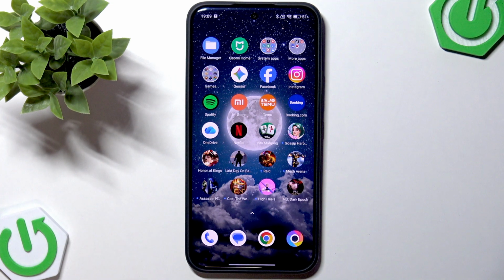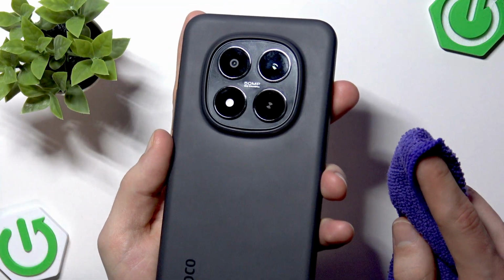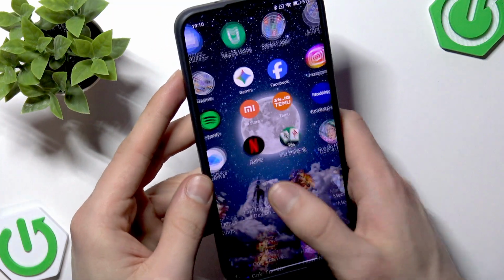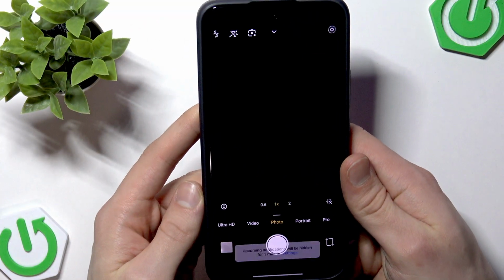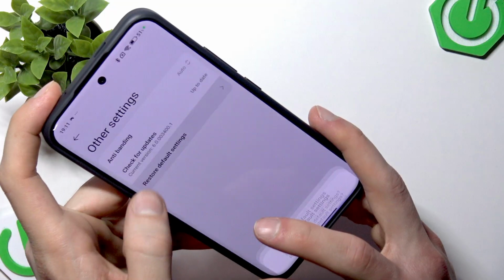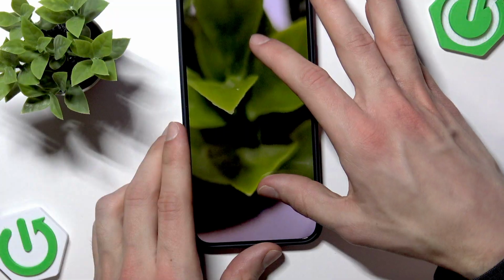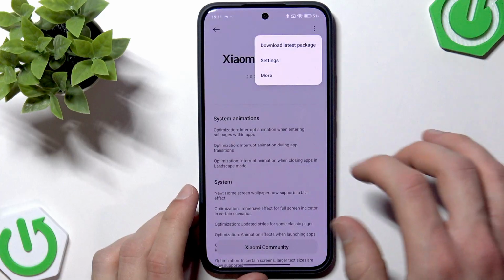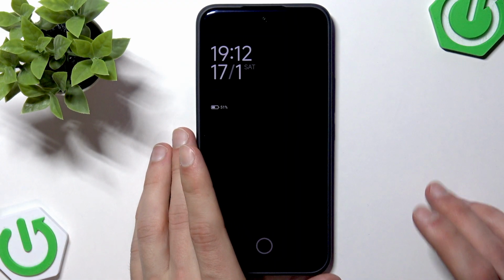POCO M8 Pro 5G – How to Fix Camera Focus & Blurry Photos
In this video you will learn simple, safe steps to fix camera focus problems and blurry photos on your POCO M8 Pro 5G. We show how to inspect and clean the lenses, reset the camera settings, use tap-to-focus, and check for Xiaomi HyperOS updates. Follow these easy troubleshooting steps to improve photo sharpness and learn when the issue might be hardware so you can contact Xiaomi support.

How to fix camera focus on POCO M8 Pro 5G?
How to stop blurry photos on POCO M8 Pro 5G?
How to update POCO M8 Pro 5G camera software?

0:00 Introduction
0:06 Check the camera lenses for dirt or smudges
0:21 Clean lenses with a microfiber cloth (how to wipe safely)
0:53 Open the Camera app and test image quality
1:13 Restore camera default settings in Camera → Settings → General → All other settings
1:40 Use tap-to-focus on the object before taking a photo
1:53 Check for Xiaomi HyperOS updates in Settings → About phone
2:26 If still blurry — likely hardware; contact Xiaomi support
2:37 Outro and subscribe